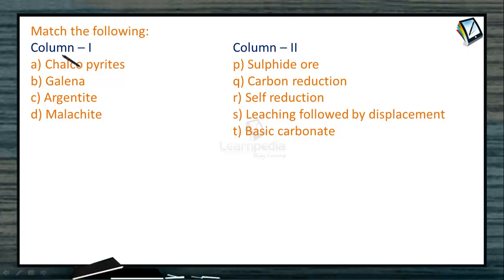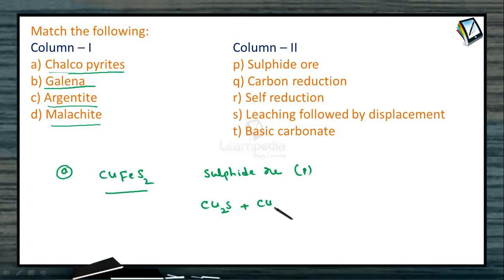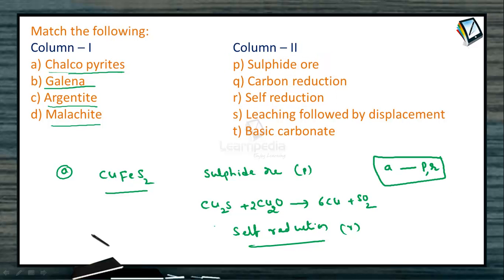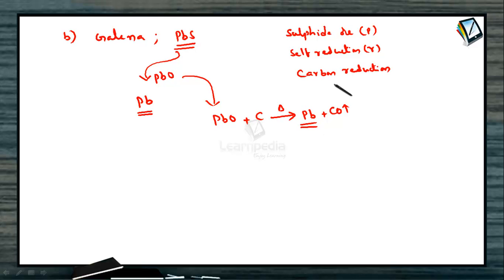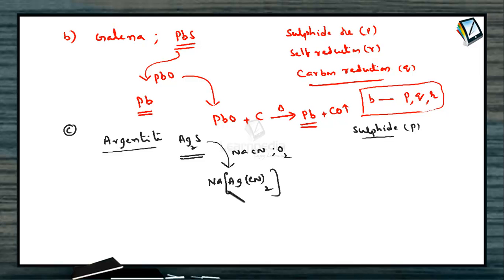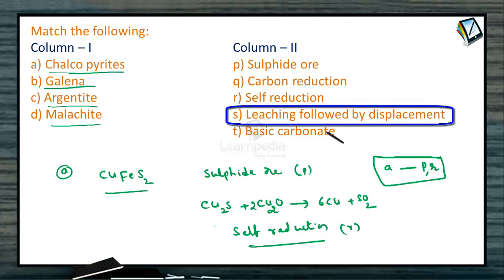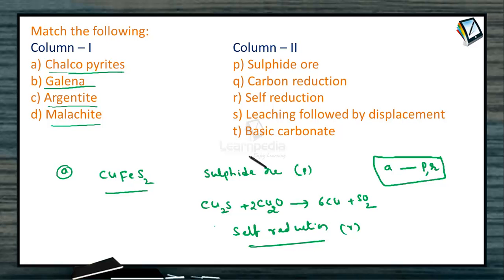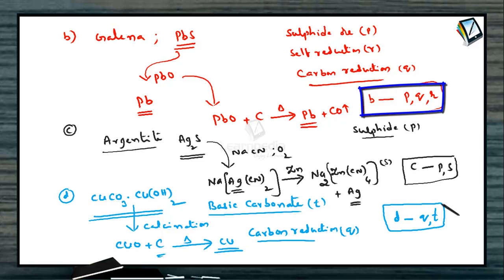3 METALLURGY ADVANCED